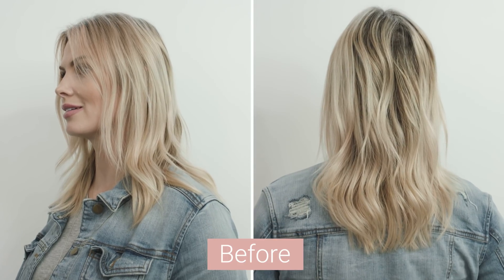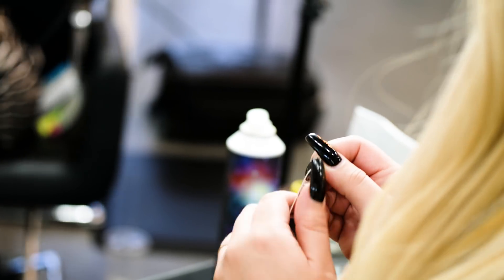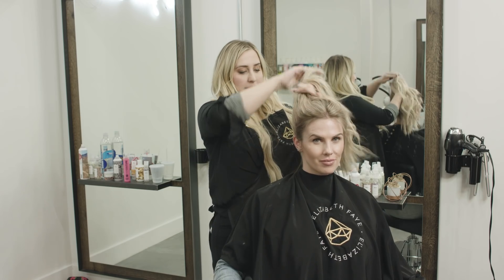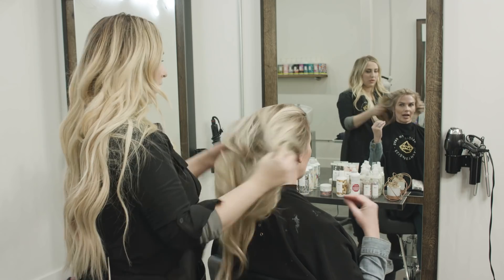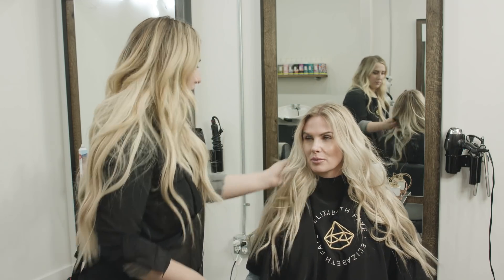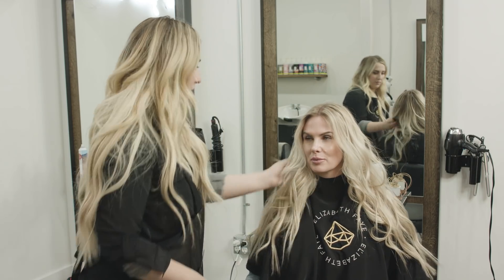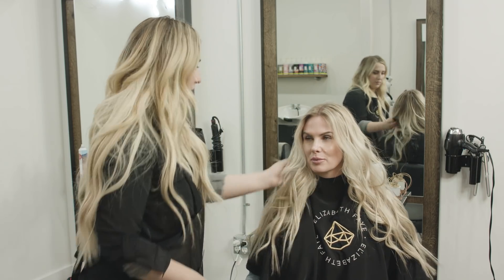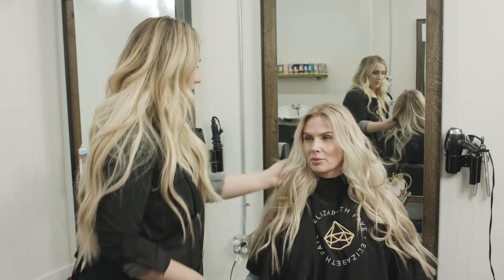Hair Transformation with CarlieStylez - Extensions, Balayage, Blonding!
And now the reveal! @CarlyStylez and @HeyElizabethFaye team up to bring you a hair transformation and we have a lot of fun doing it! You can see the final look in this video!

I'll talk about some tips and tricks for your extensions as well in this video and explain why I love beaded rows and hand tied wefts.

We put in some great hand tied extensions using a beaded row technique to give Carly an invisible look with long natural flowing hair. I used my famous "pop piece" to give her some natural dimension and incorporated some balayage and smudge and tone techniques as well to give her a beautiful, sun kissed, natural look.